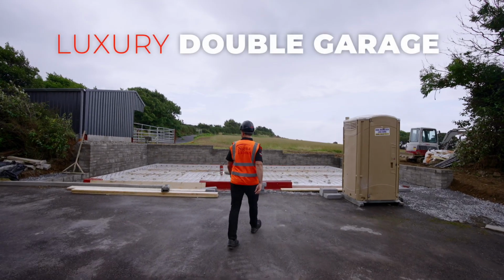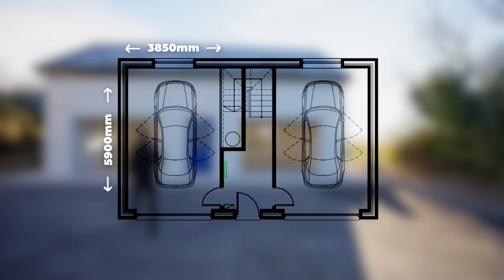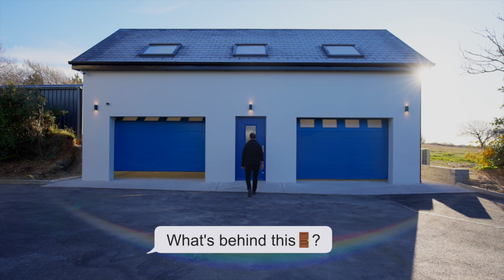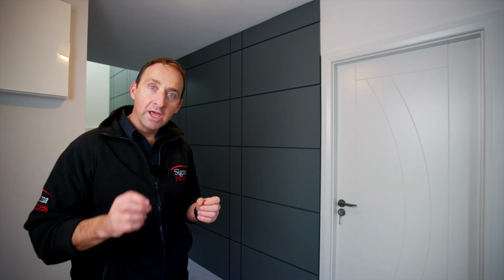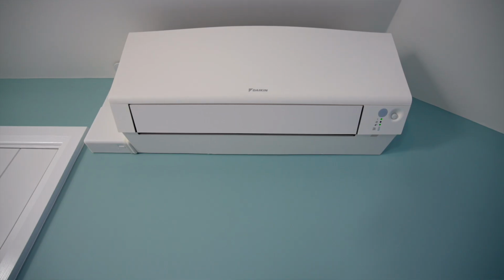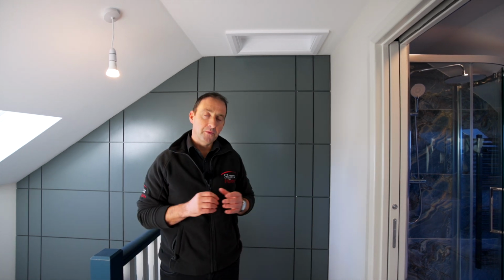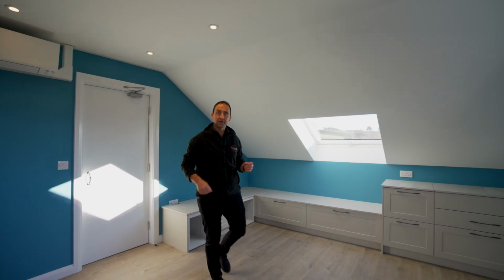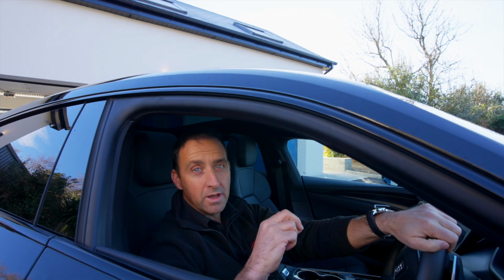Luxury Double Garage Handover!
This week we have a handover with a difference. 🏘️

We have handed over the keys to this luxury double garage. 🙌
Plenty of space, future-proof, stunning views, and even a few hidden surprises!